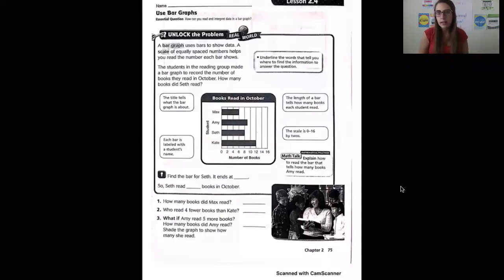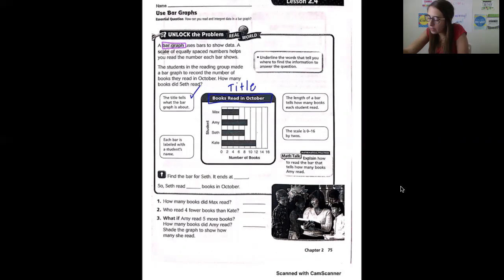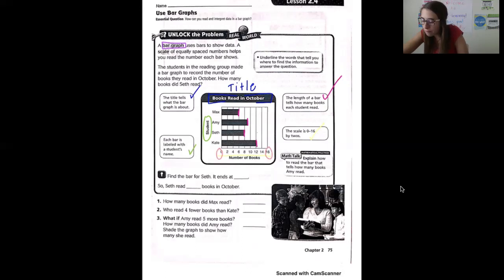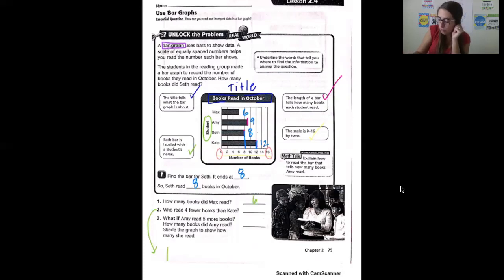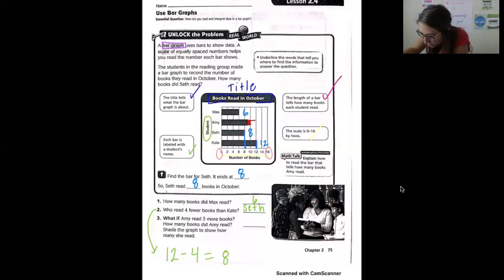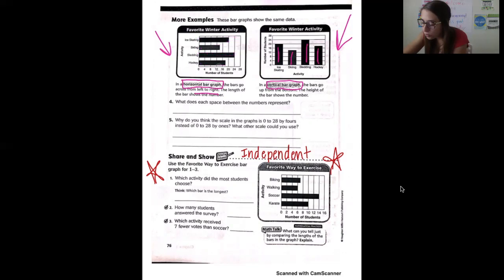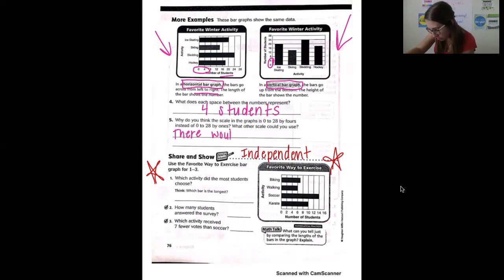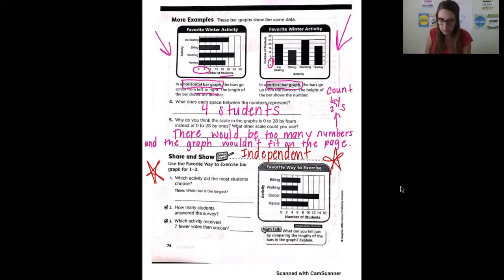Monday, April 13th- Scaled Bar Graphs